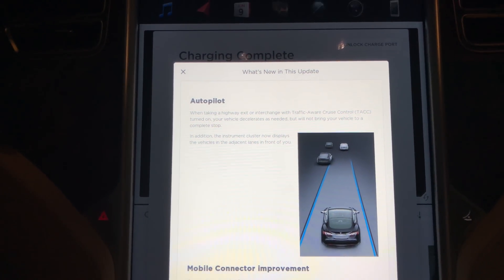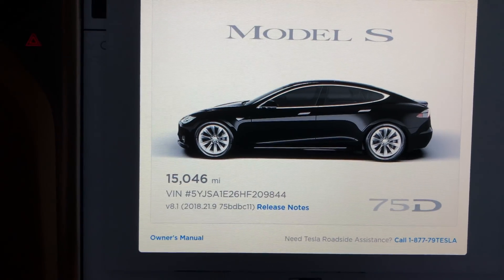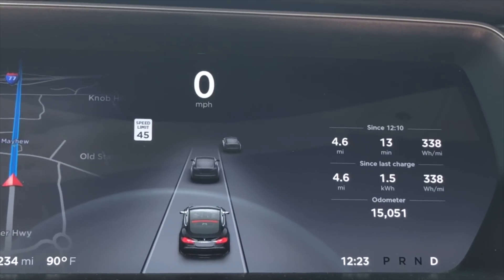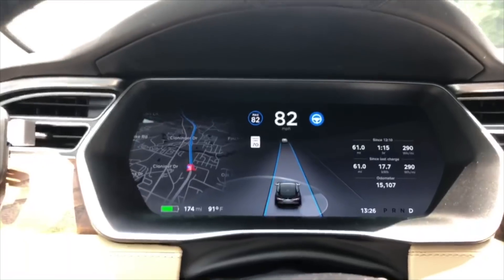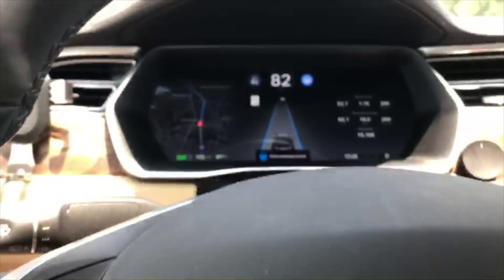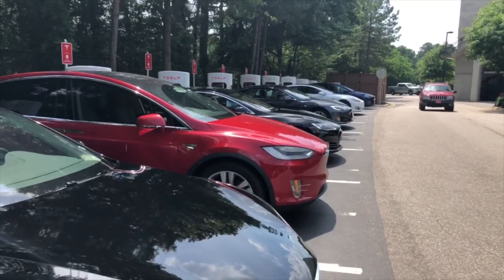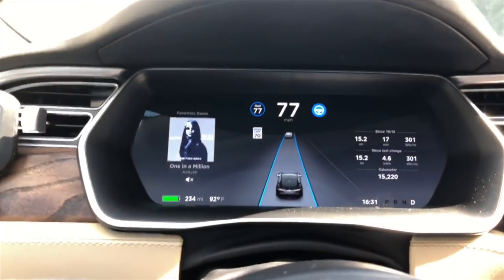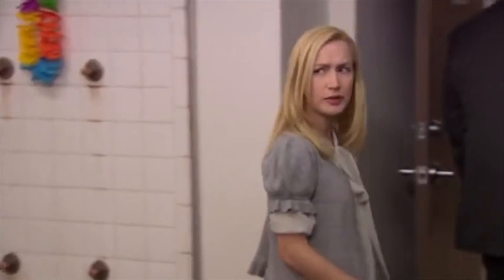Tesla 2018.21.9 Software Update Broke My Car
Got an update on Saturday morning for the Model S and installed it before my wife left for her trip to see family. The update 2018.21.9 was for AutoPilot. It made the trip a little crazy for my wife as it would ask her to hold the wheel even though her had was on the wheel. Weird.

Buying a Tesla? Get free supercharging for life. I have a referral give away running. Use my referral and you are entered.